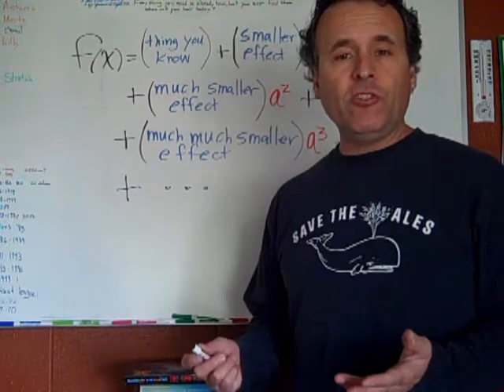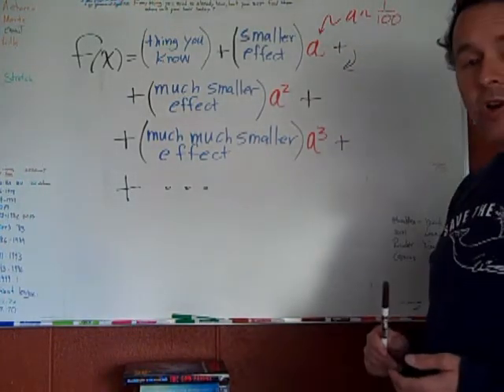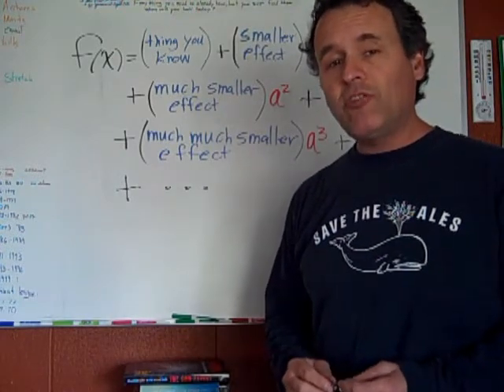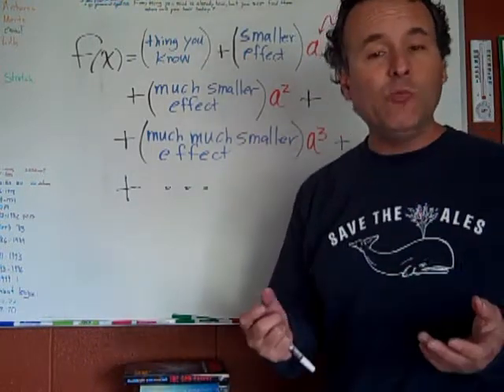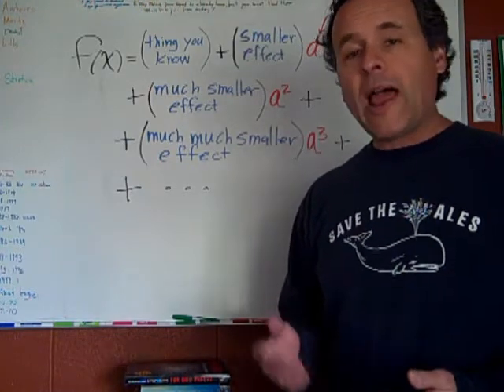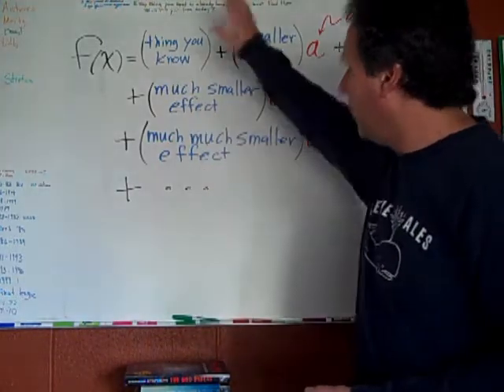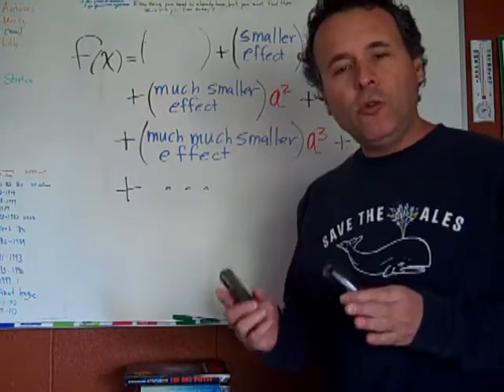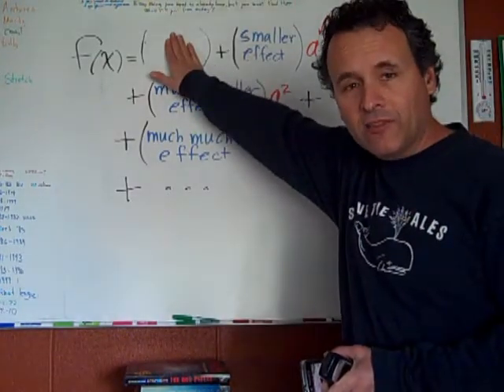Ask Dr Ransom 21 WhatIsPerturbationTheory.wmv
Ransom shows how you can use a tool from mathematical physics to evaluate things like diets and cell phone radiation, anything really.
It's a technique used in physics to add complexity to well understood phenomena.